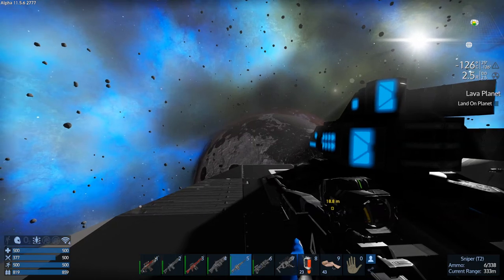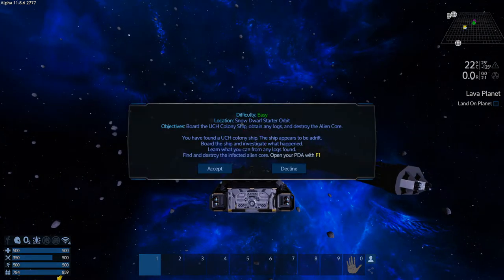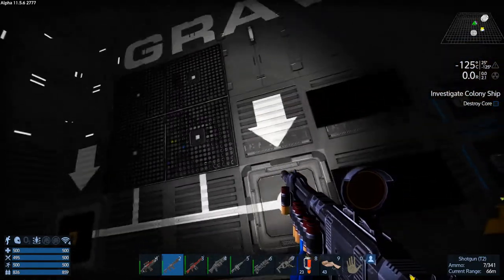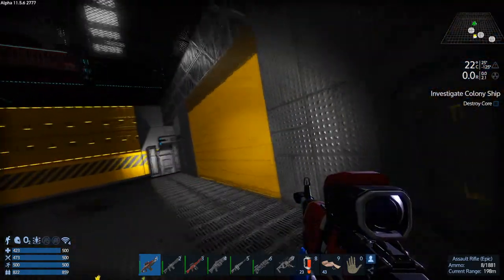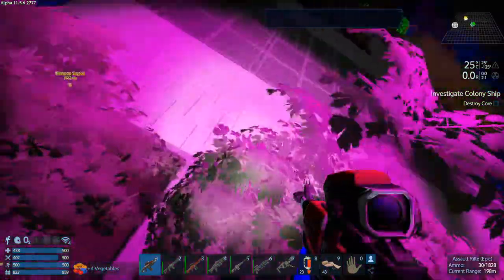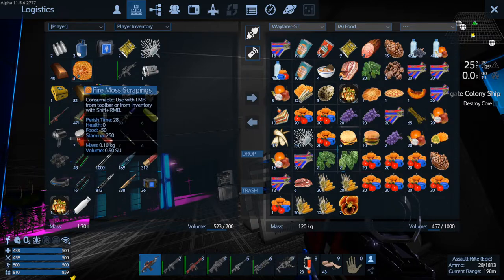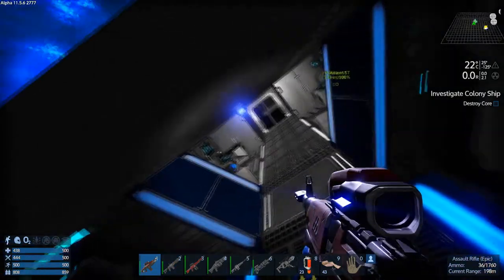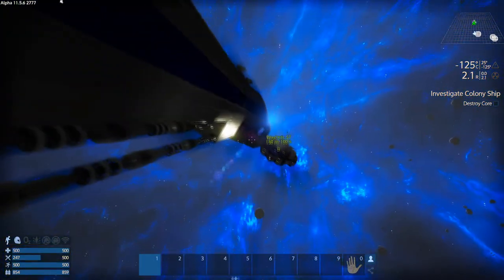UCH Colony Ship : Empyrion Galactic Survival Alpha 11.5 (Project Eden)let's play : #36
Alpha 11 was released on the 18th Novemeber 2019.